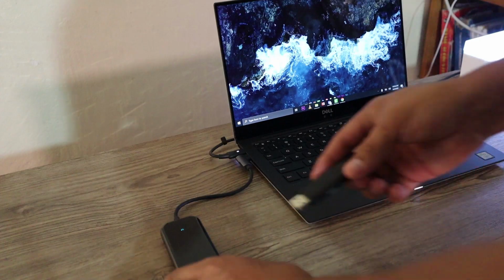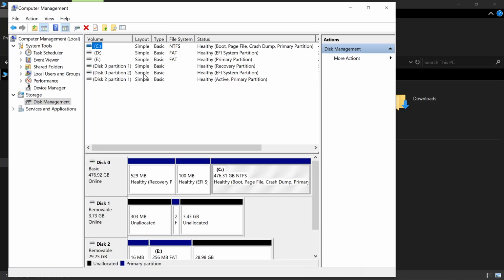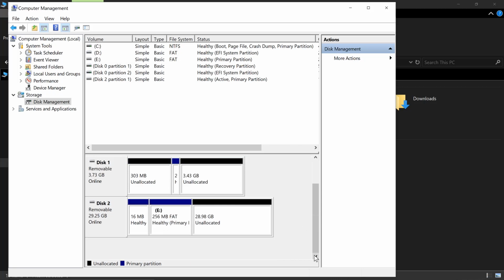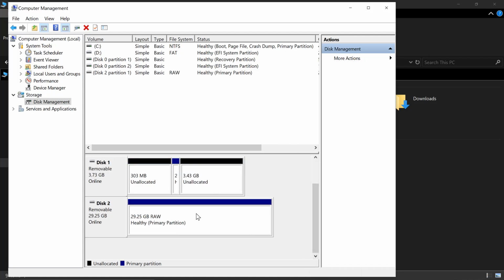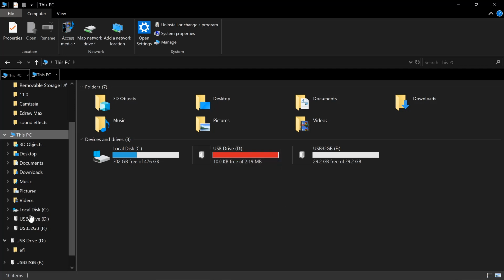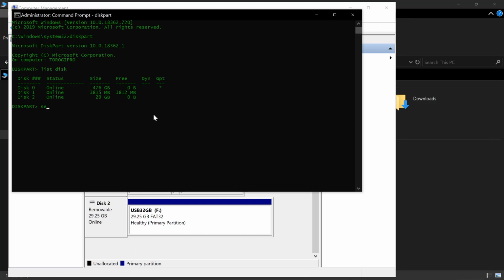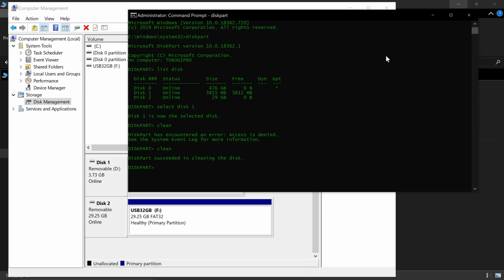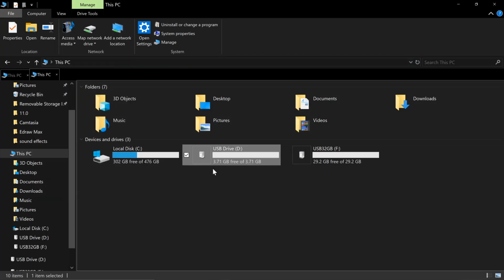How to Fix USB Drive Storage Errors | Restore Full Capacity of Any USB Stick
This video helps you fix a USB that has its size decreased. I have 2 USB stick and I will show you how to fix it with 2 methods. We will be able to restore the original size after going through the method I will be showing you in this video. Have fun and enjoy it!

👨‍🔧 What You'll Learn:
How to assess and identify the real storage space of your USB stick using Computer Management.
Step-by-step instructions to delete unallocated space and restore partitions using Disk Management.
Advanced troubleshooting with Command Prompt to fix stubborn USB storage errors.